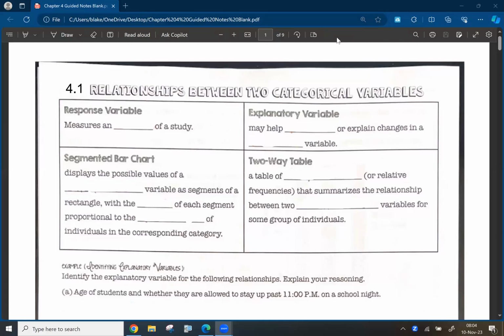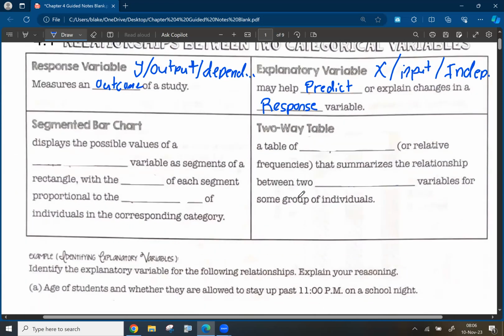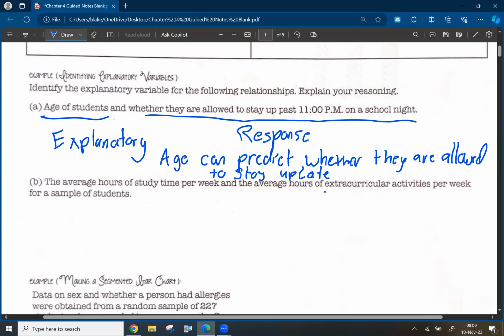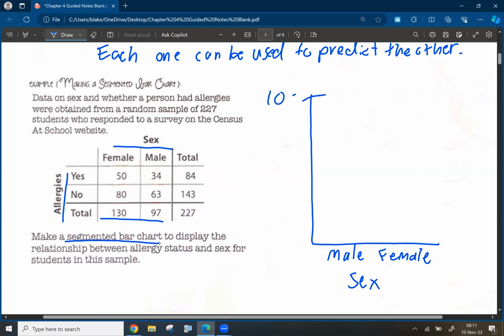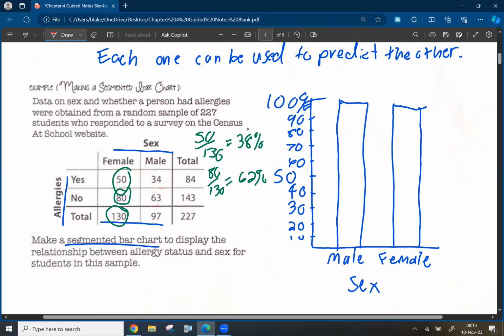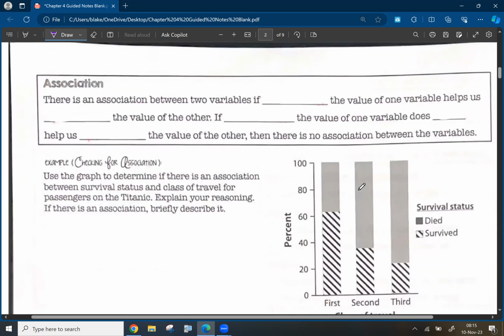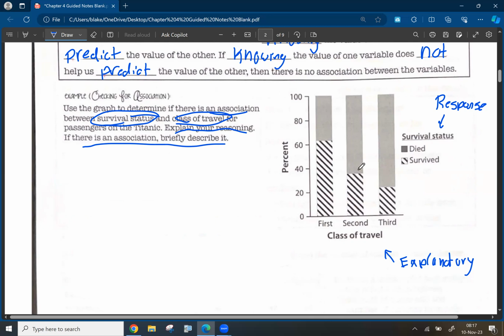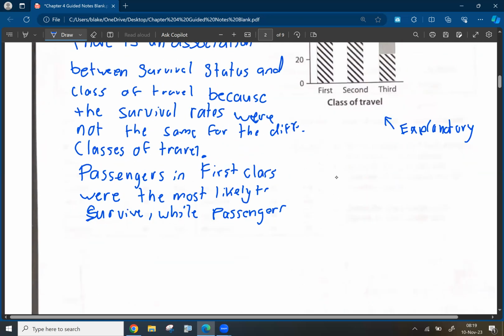Math For College Stats 4.1 Relationships Between Two Categorical Variables